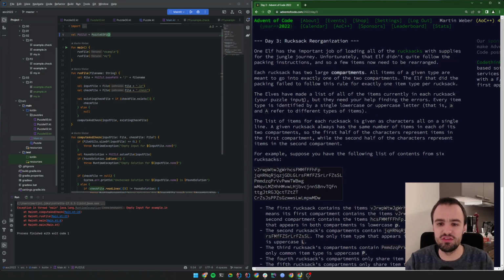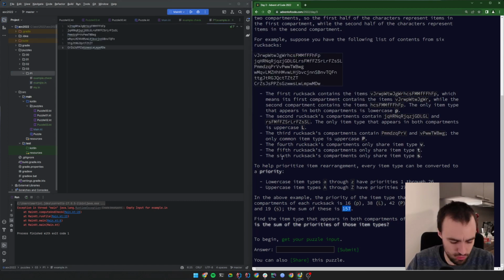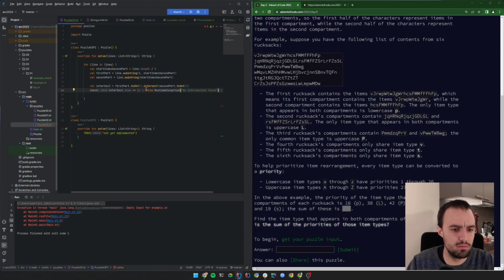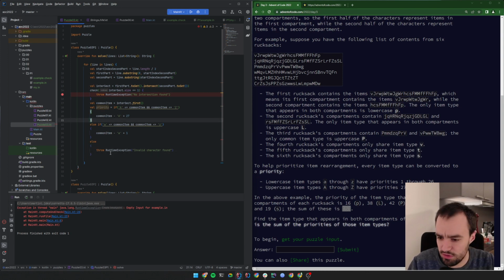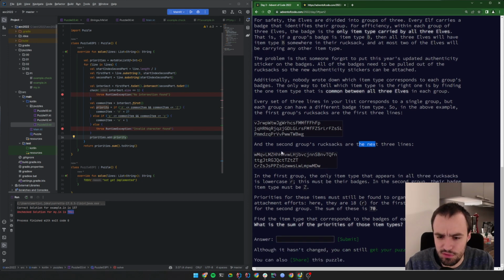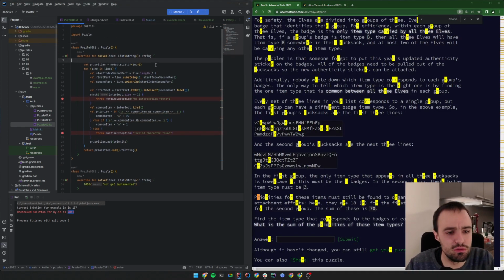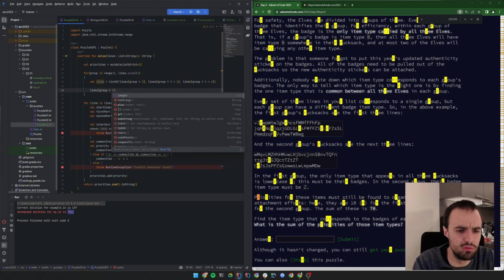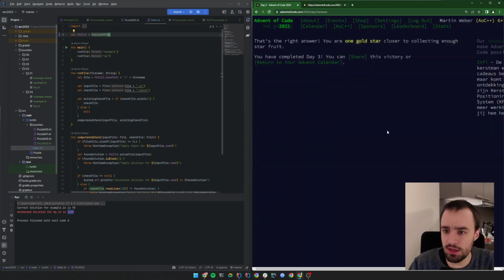Advent of Code 2022 - Day 3: Rucksack Reorganization done in Kotlin